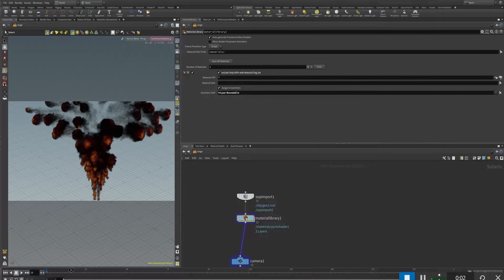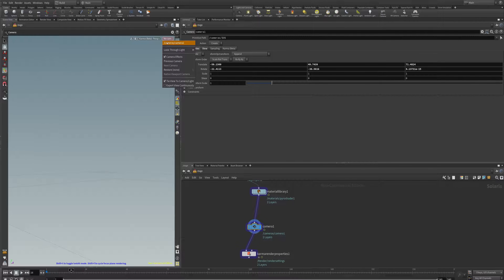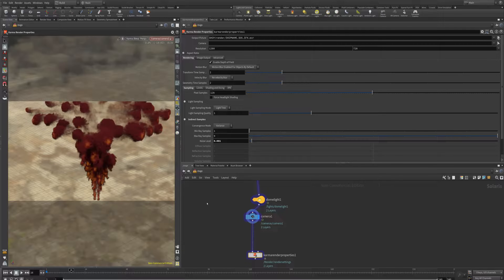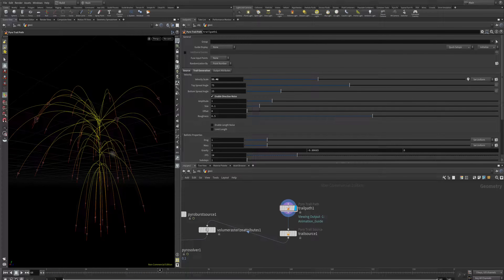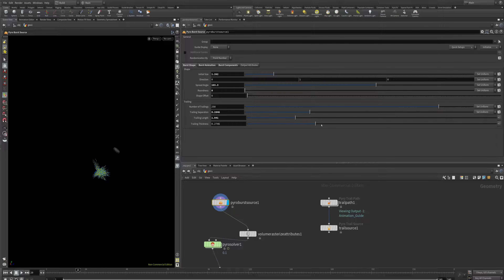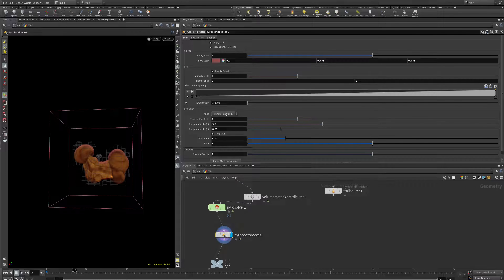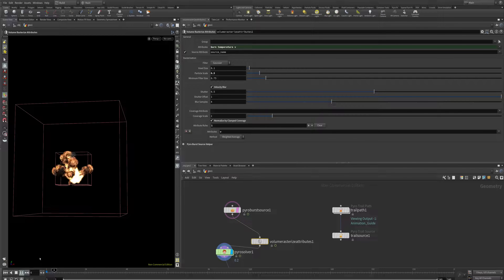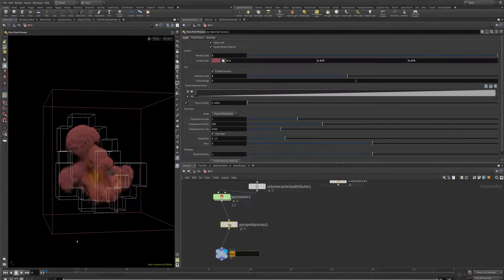Houdini 18.5 - GPU Pyro Solver walkthrough PART 2 - KARMA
Hello there and welcome to the second tutorial about the explosion rendering in Houdinis new Karma rendering system. We will walk over some setting to make your explosion visible inside the realtime rendering and make some adjustments to it.